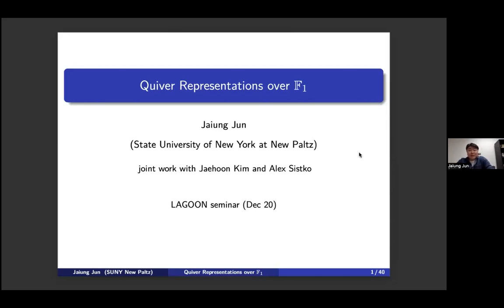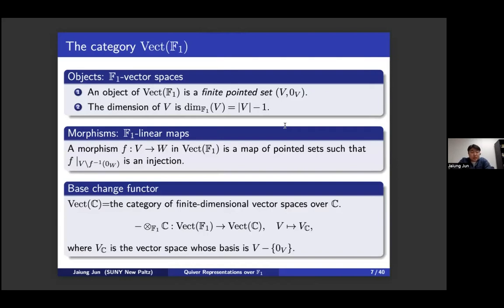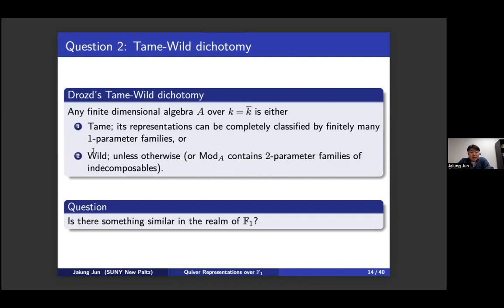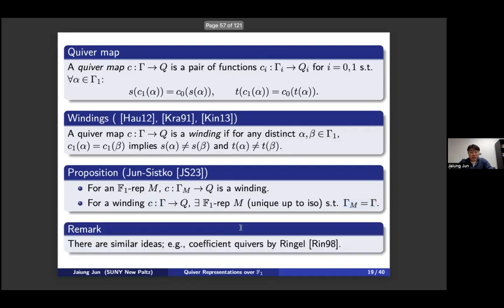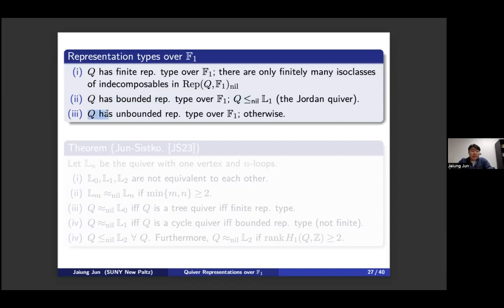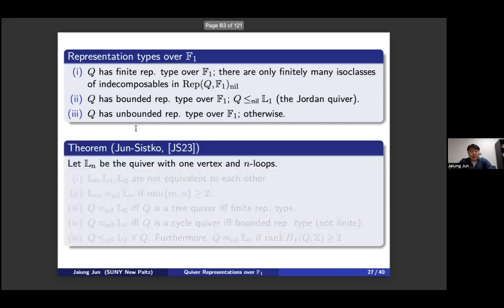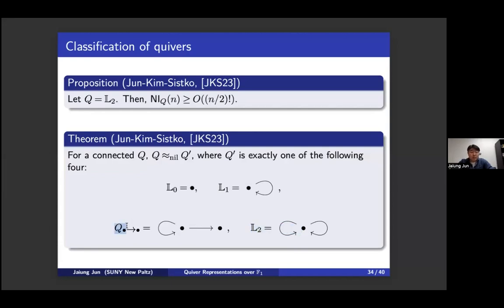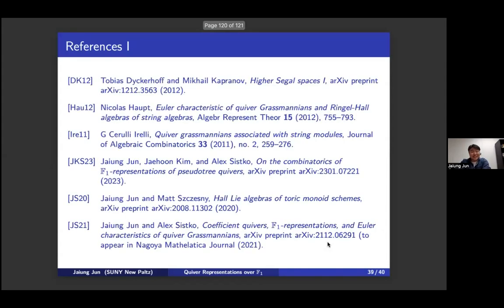Jaiung Jun: Quiver representations over F₁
Abstract: A quiver is a directed graph, and a representation of a quiver assigns a vector space to each vertex and a linear map to each arrow. Quiver representations over F₁, "the field with one element", can be considered as a combinatorial model of quiver representations over a field, where vector spaces and linear maps are replaced by F₁-vector spaces and F₁-linear maps. I will introduce several aspects of quiver representations over F₁, and its potential applications. This is joint work with Jaehoon Kim and Alex Sistko.